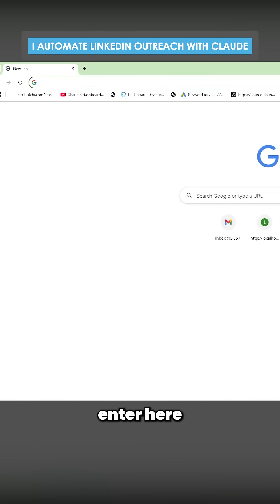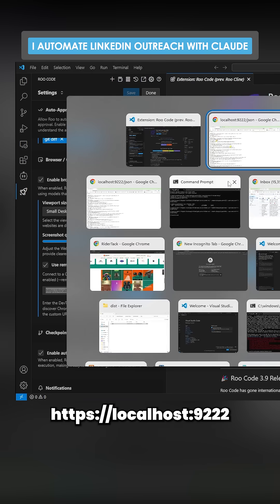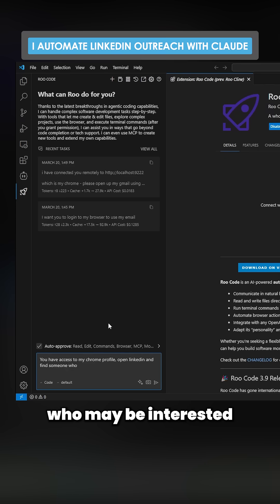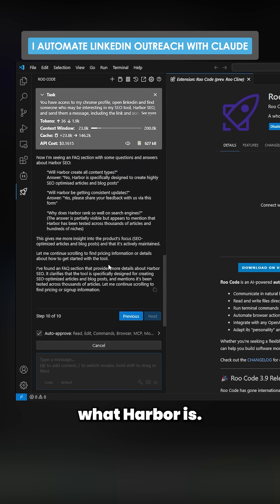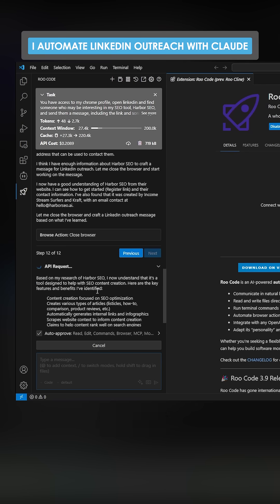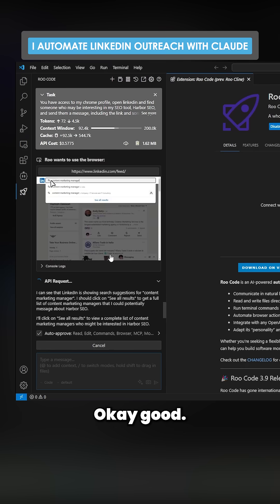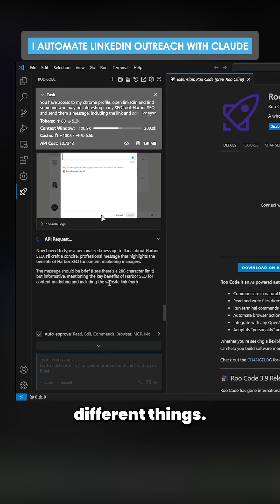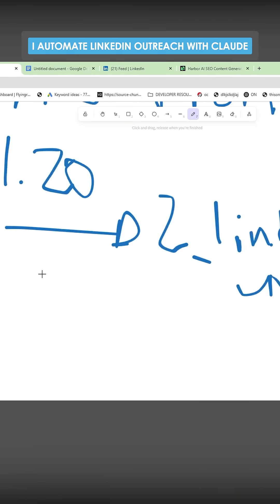I Automate LinkedIn Outreach with Claude